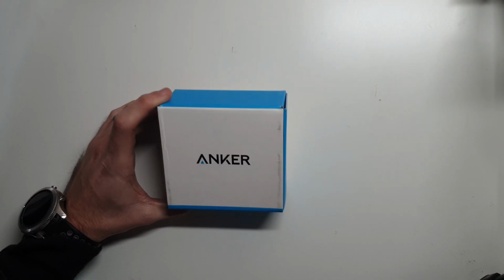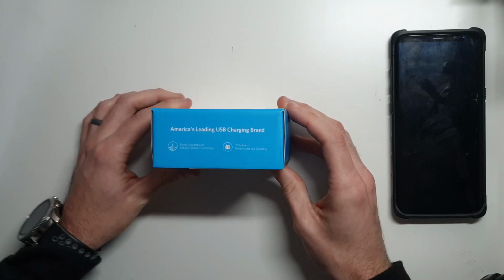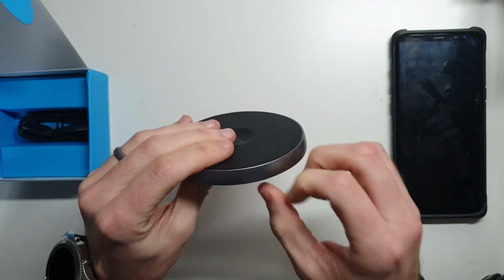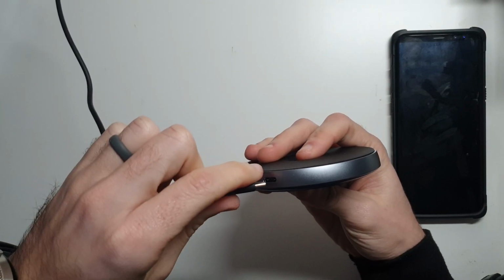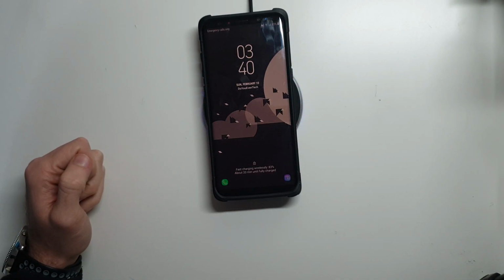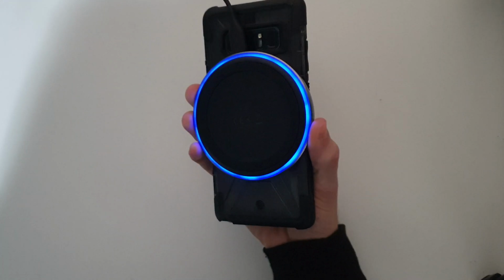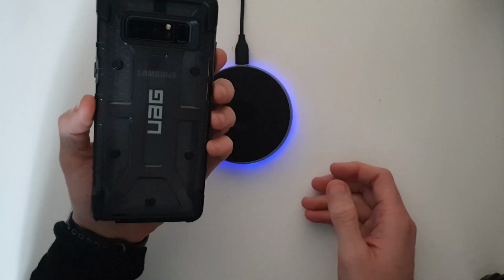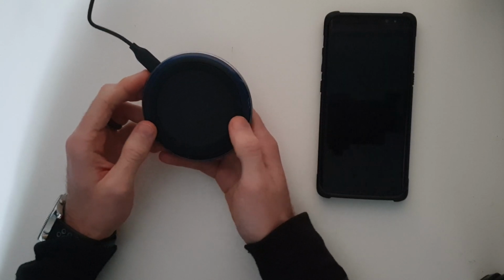New! Anker USB-C Wireless Charger | Fast Charge Compatible!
This new Anker USB-C Power Touch 10 (A2512) wireless fast charger is a classic example of what Anker can do! Anker has changed the small electronic market by bringing some of the highest quality products and still keep the price within reach. They make are range of great products and this wireless charger refresh is worth getting your hands on!

Useful Links
Website is in the works! (in progress)